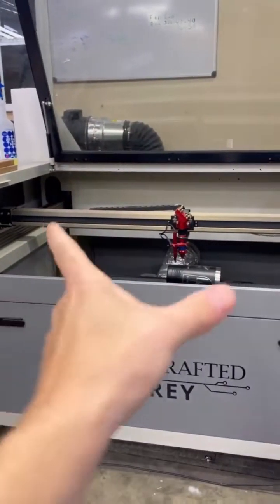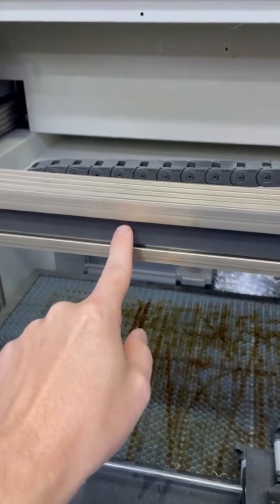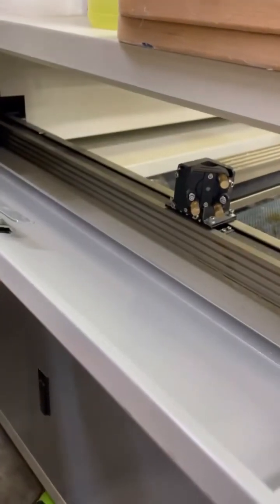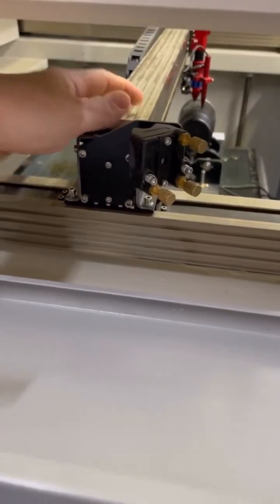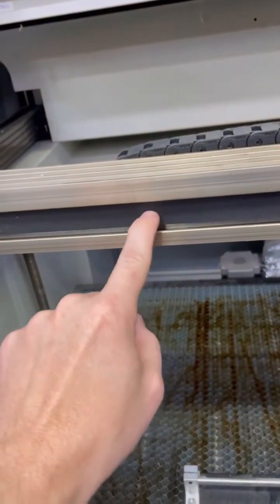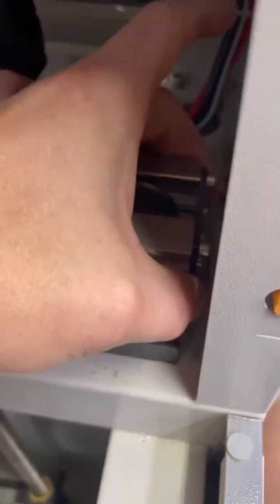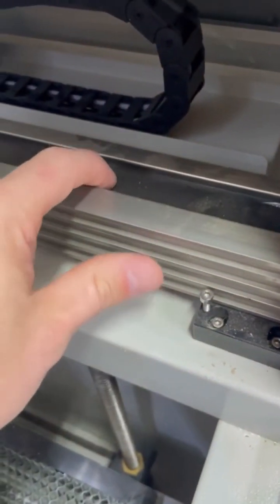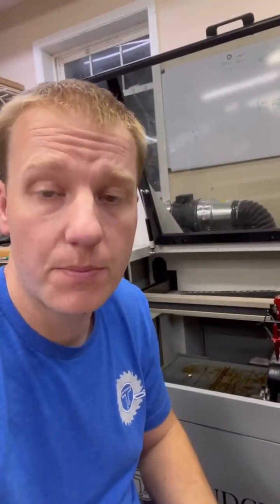Monport Techtips: How to tighten the belt of your laser engraver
Today we are gonna talk about the BELT! A few of our customers have met some issues with it.
Let's see how to solve it!